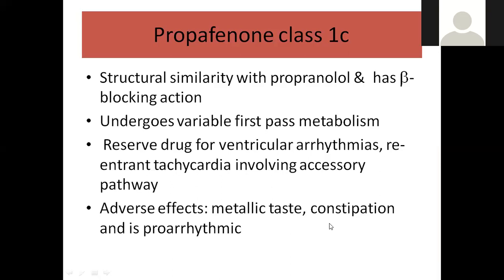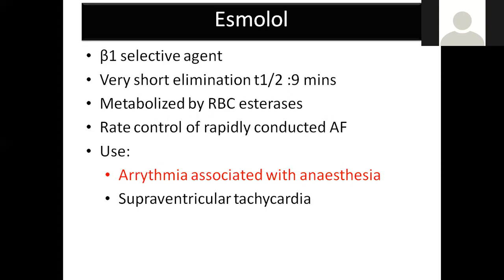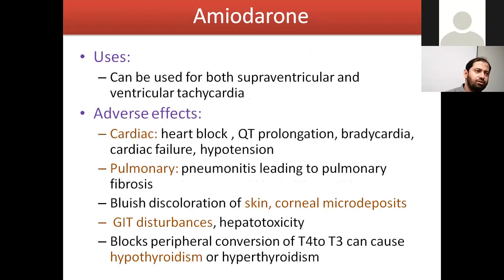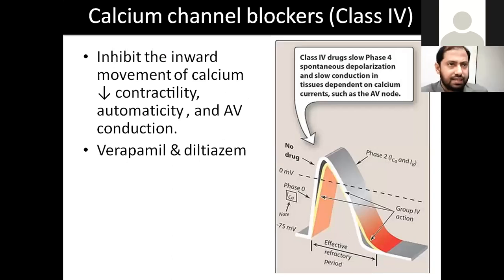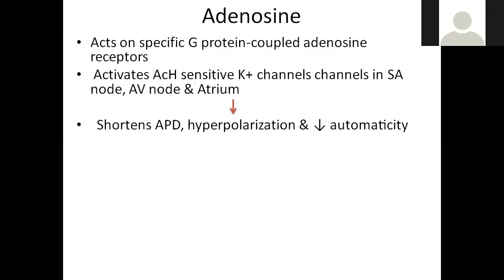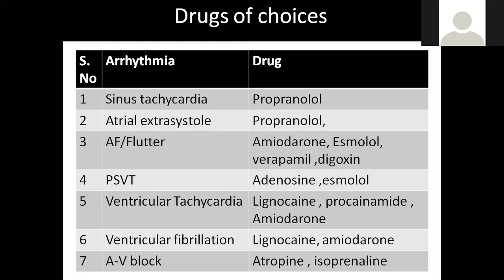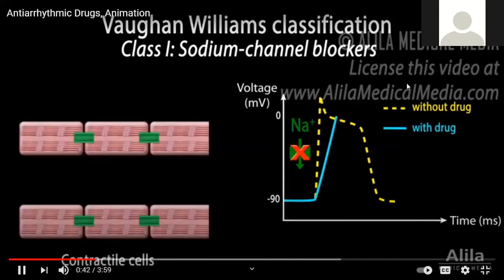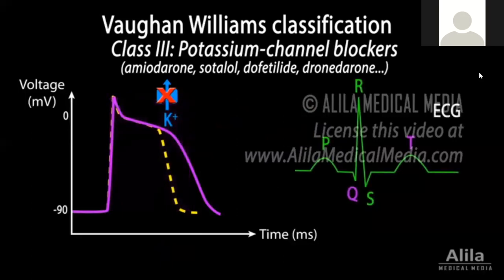Antiarrhythmic Drugs Pharmacology | Treatment of Arrhythmia Pharmacology Part 2